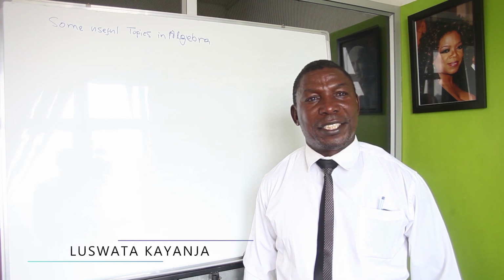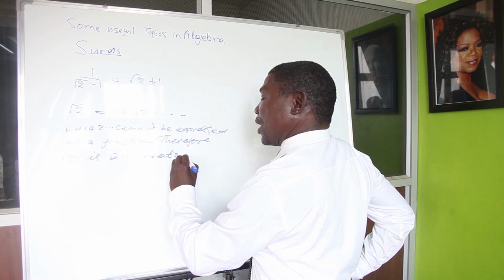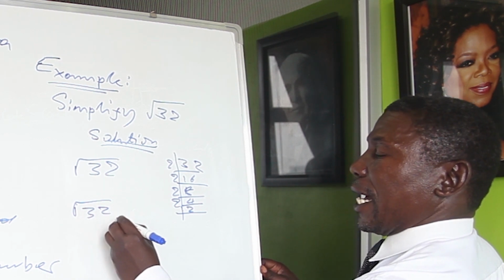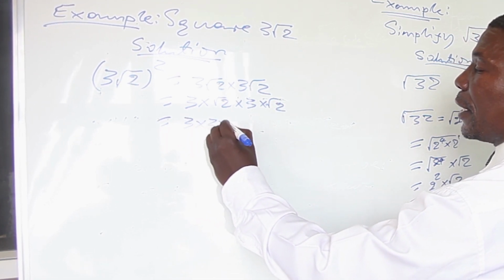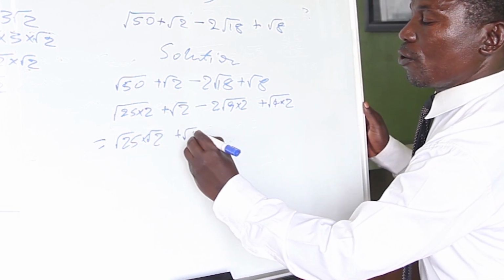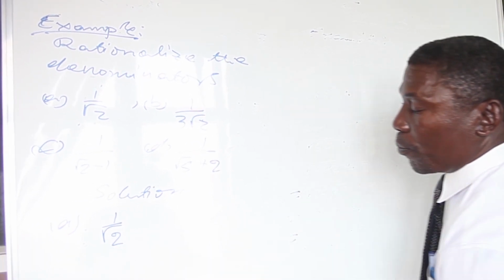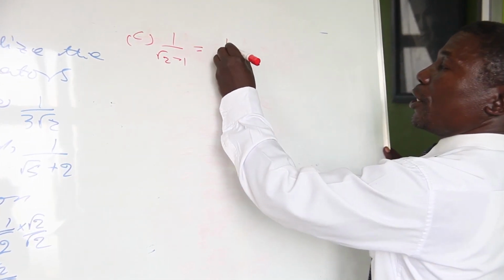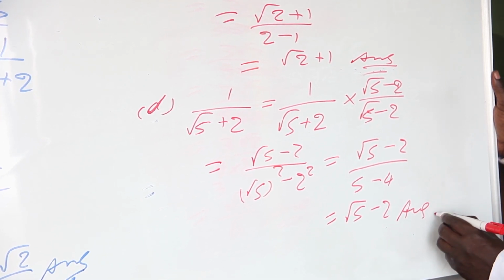LuswataDotcom Learn surds tutorial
Learn surds, surd are one of the most important topics, expression like 1/(√2-1) can be expressed as equal to 1+√(2 ). Expression such as √2 = 1.4142. but 1.4142. is not expressible as a fraction; for that matter surds help in simplifying expressions which are not expressible as fractions.
Thanks LuswataDotcom